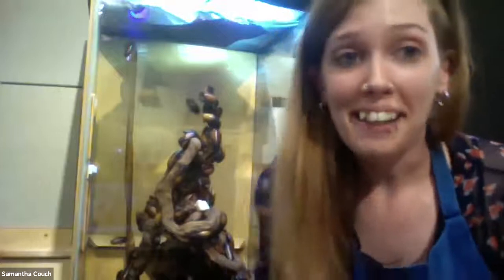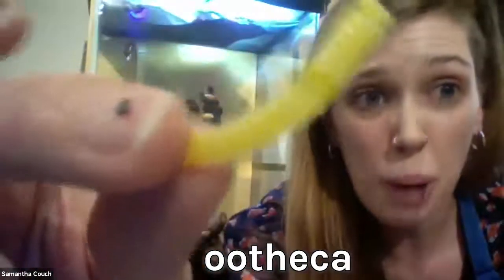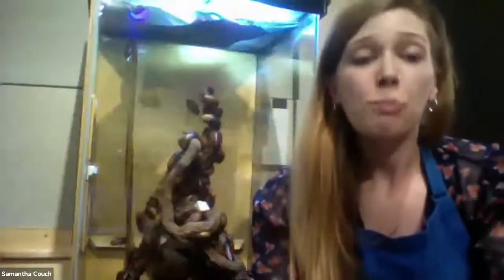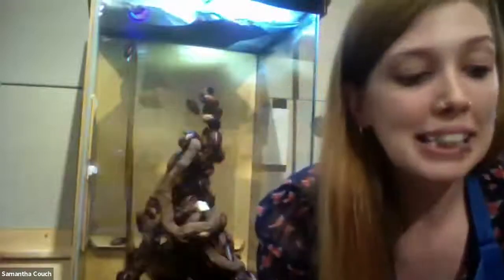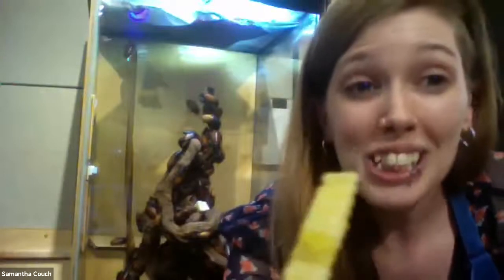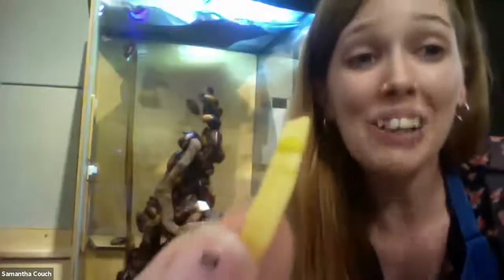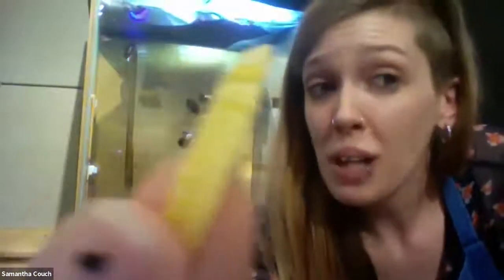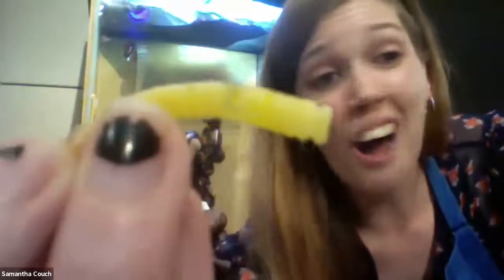How do Cockroaches Reproduce?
WonderLab Animal Exhibits Manager, Sam shares one of her favorite facts about cockroaches- how they reproduce through ovoviviparity. Watch to get a rare peak at a cockroach's egg tubes.

This clip was taken from a WonderLab virtual program on 4/8. Check out wonderlab.org to see when the next live program is!